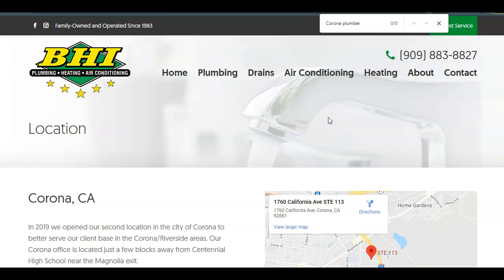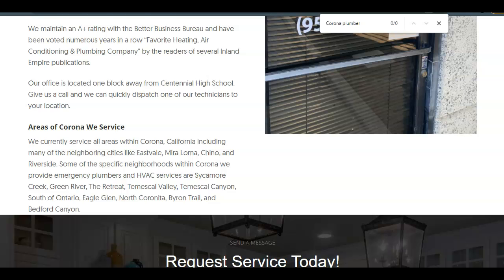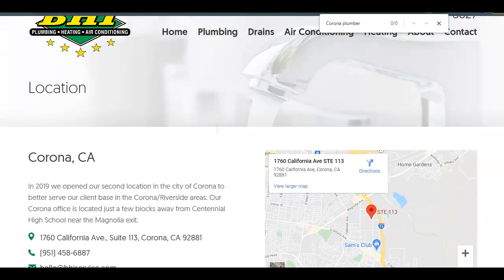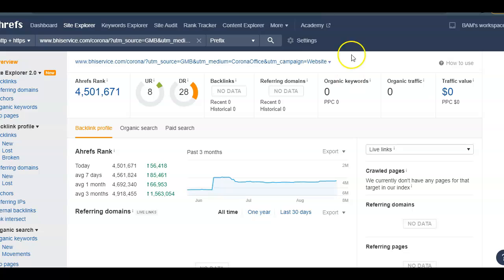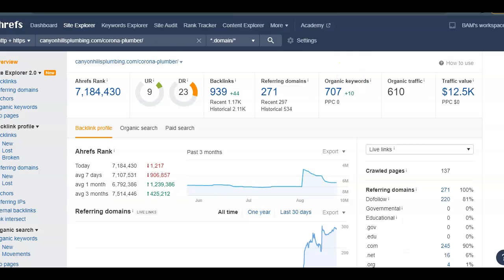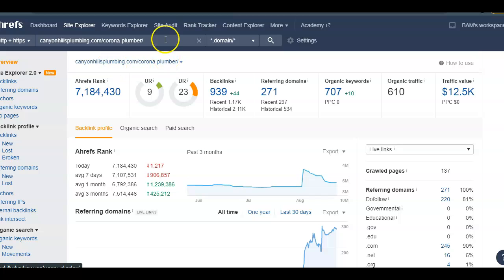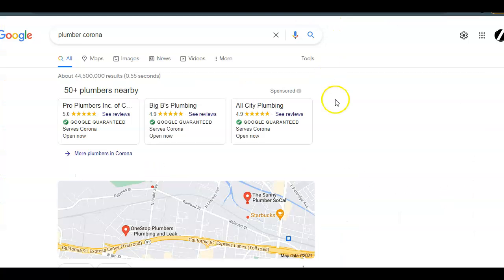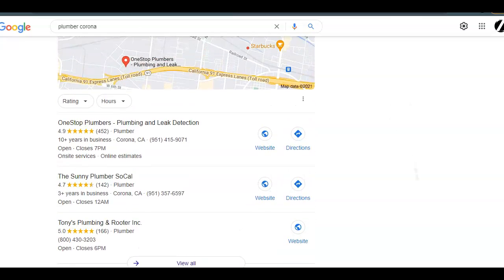BHI PLUMBING HEATING AIR CONDITIONING